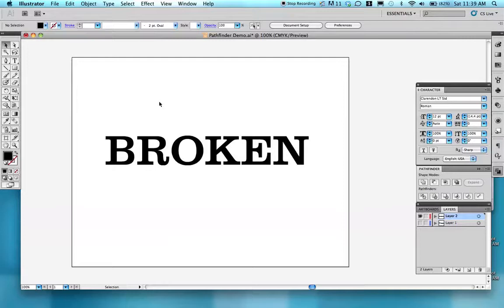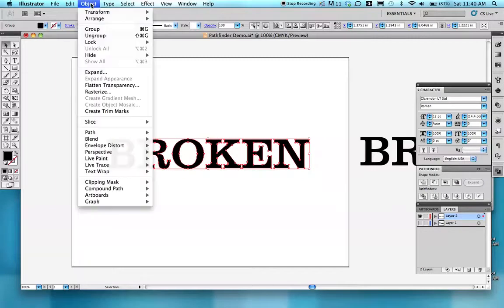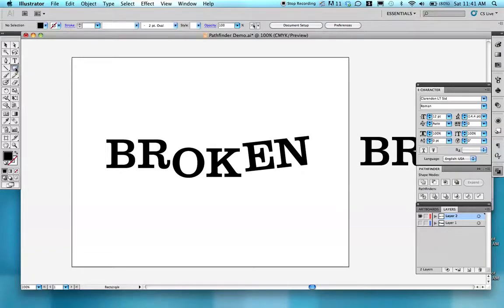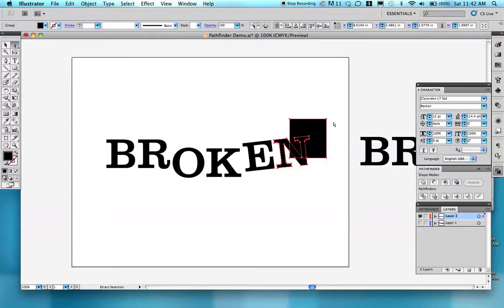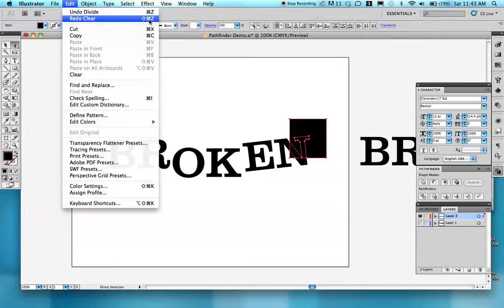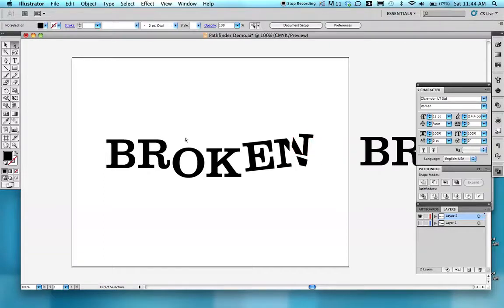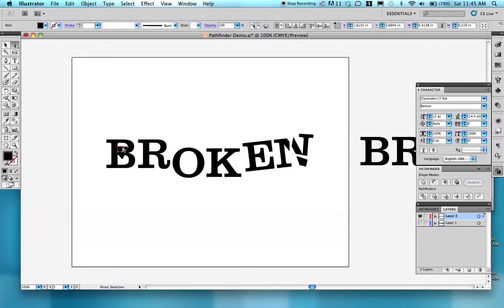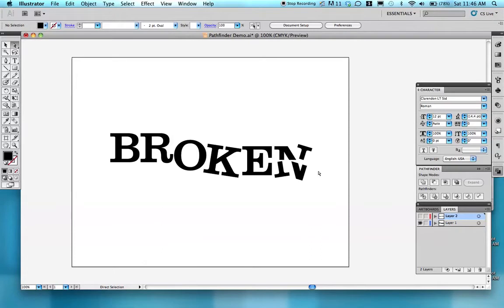Pathfinder Divide Tool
How to use the Pathfinder "Divide" function.